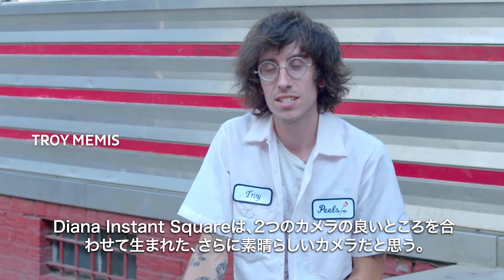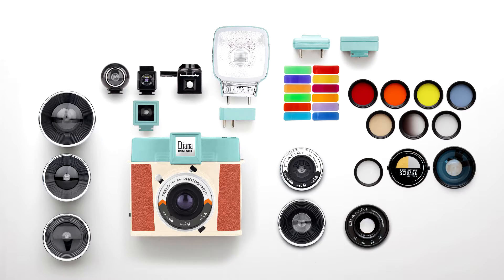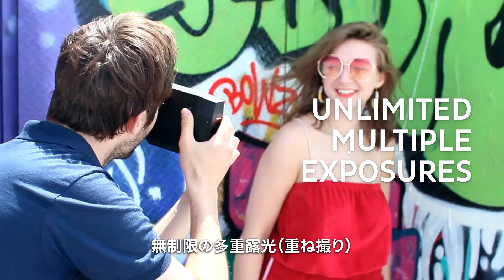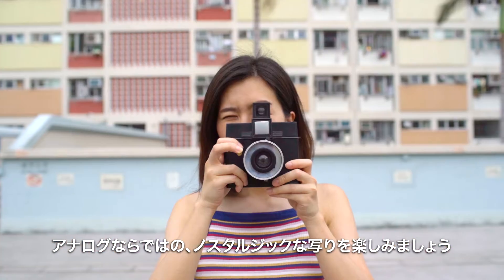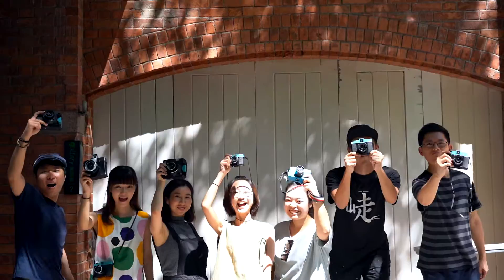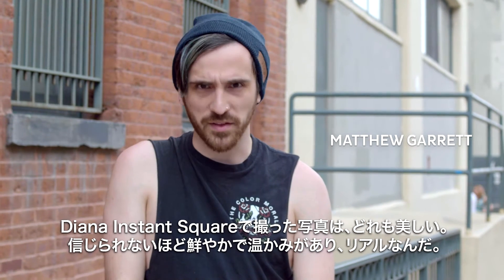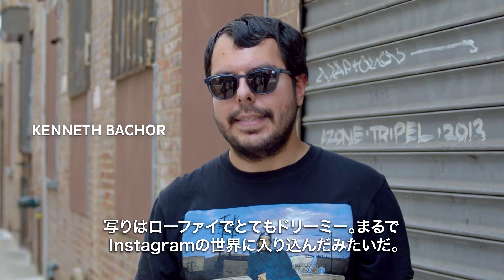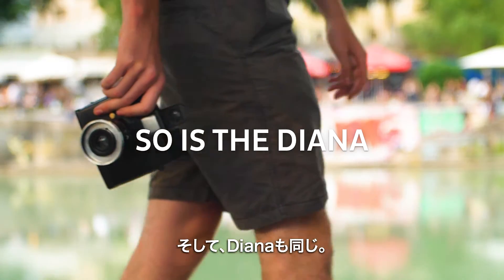「完璧な写真」にさよなら！世界で最もアナログなインスタントカメラ Diana Instant Square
伝説的人気を誇るフィルムカメラシリーズ Dianaが、インスタントカメラに生まれ変わる！Diana Instant Square（ダイアナ インスタント スクエア）がロモグラフィーより誕生。